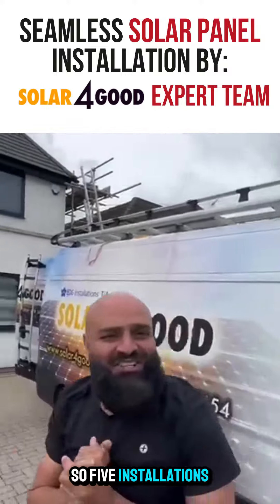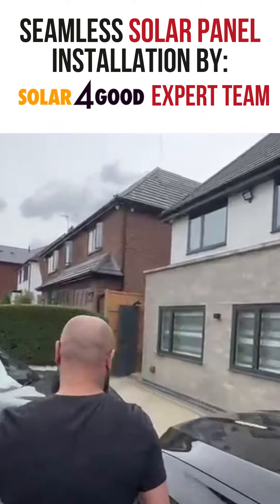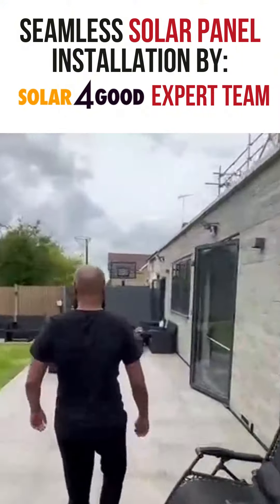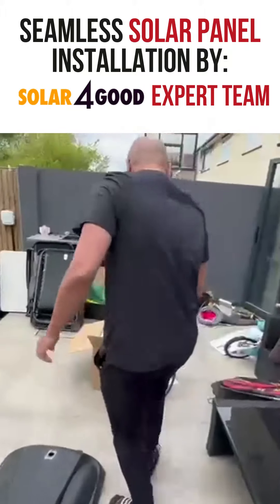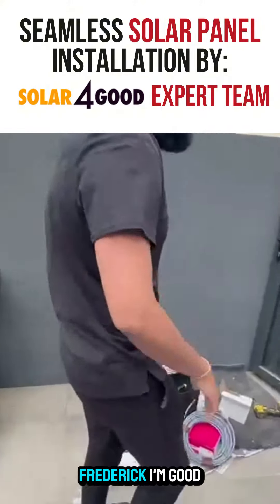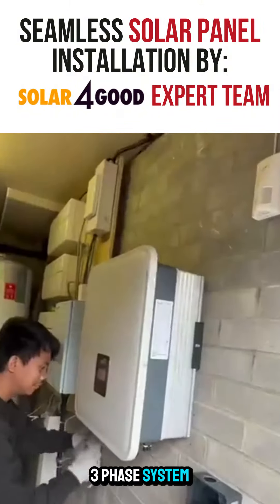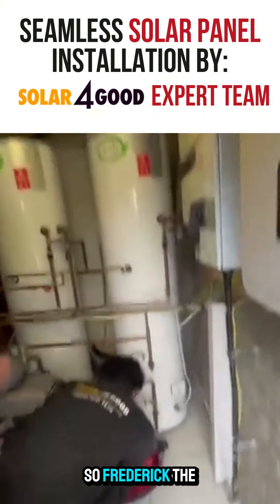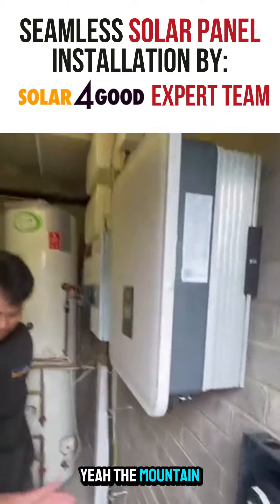Experience the seamless installation of solar panels with Solar4Good!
Our expert team ensures a hassle-free process, bringing sustainable energy to your home effortlessly.

Embrace the power of the sun and enjoy long-lasting benefits with our top-notch installation services. Trust Solar4Good to deliver exceptional results and transform your energy consumption today!